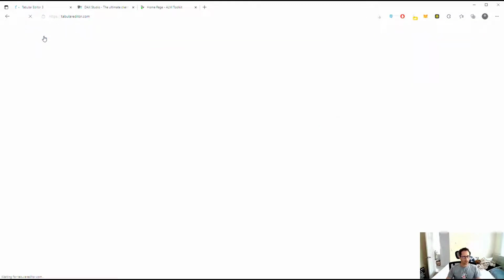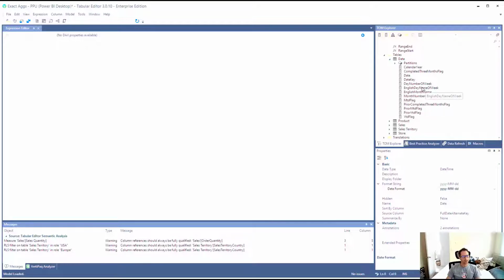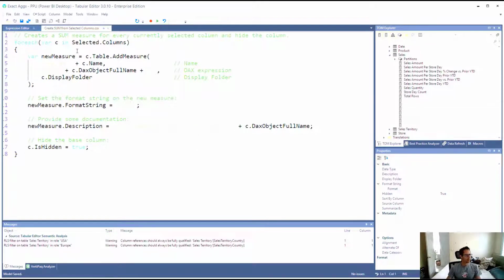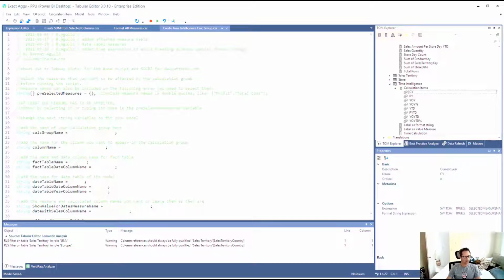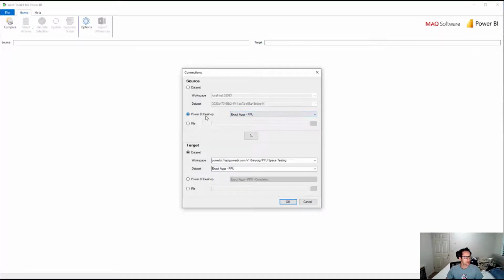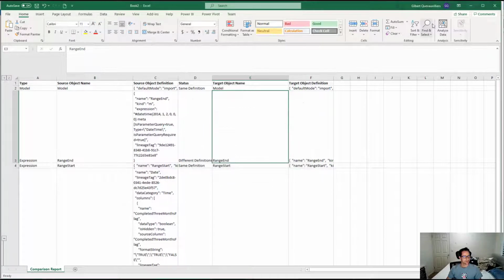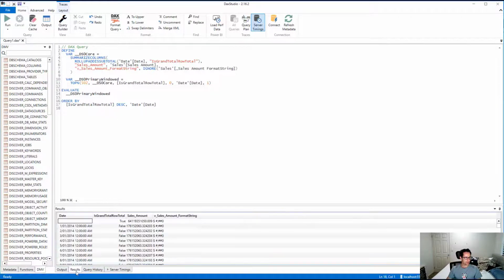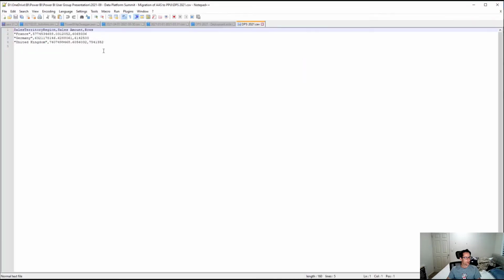Quicker, faster and easier Power BI datasets using Power BI Premium By Gilbert Quevauvilliers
Quicker, faster and easier Power BI datasets using Power BI Premium By Gilbert Quevauvilliers at Data Platform Virtual Summit 2021